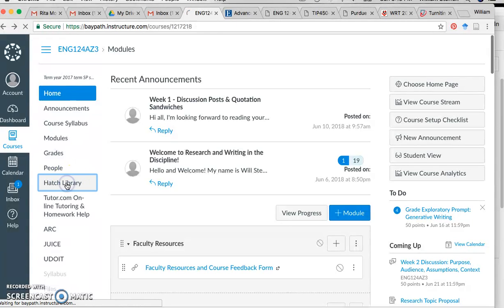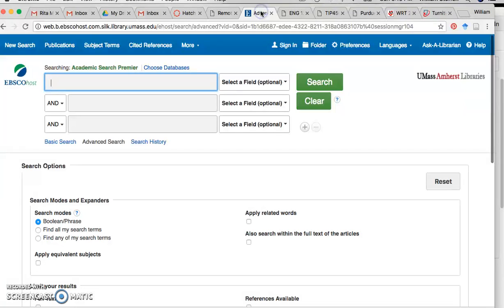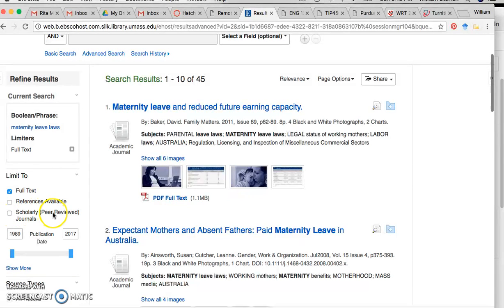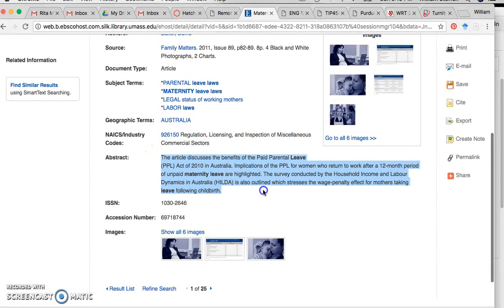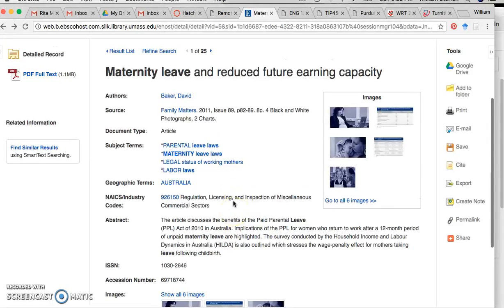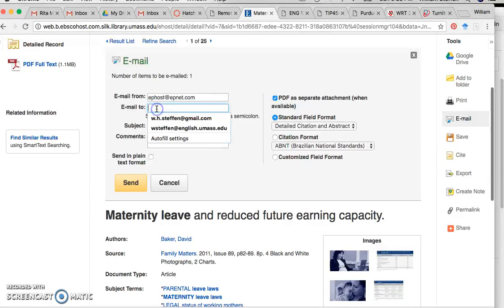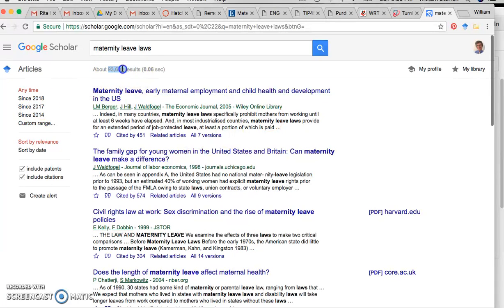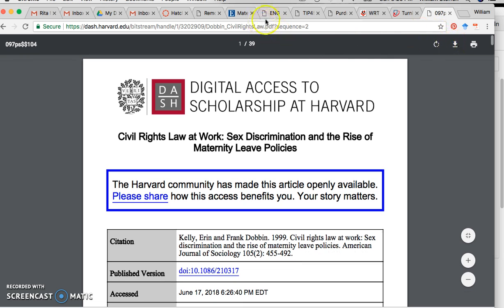Week 2 Finding Credible Research